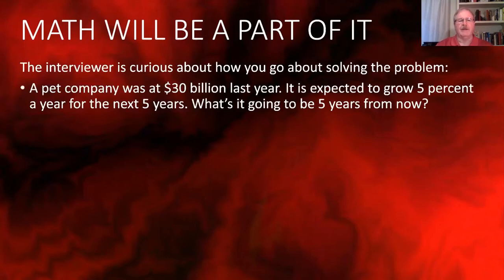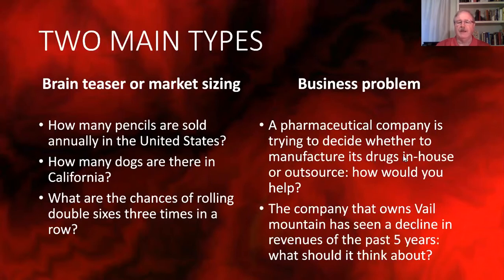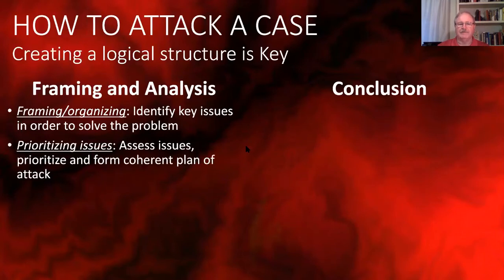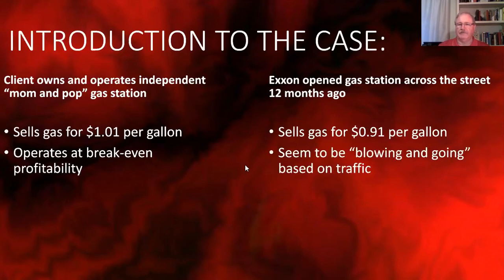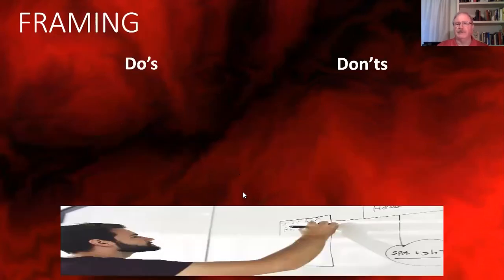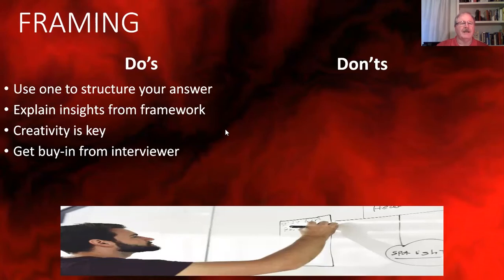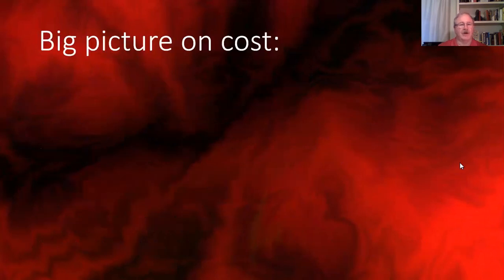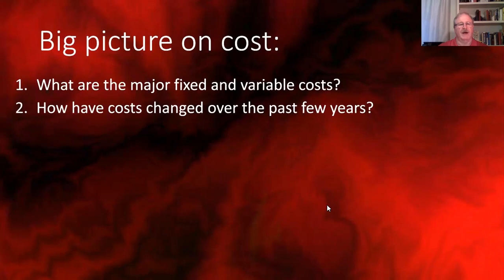Case Interview Preparation - STEM MBA